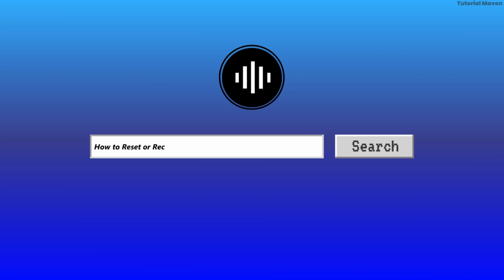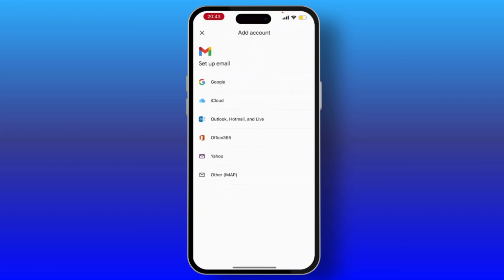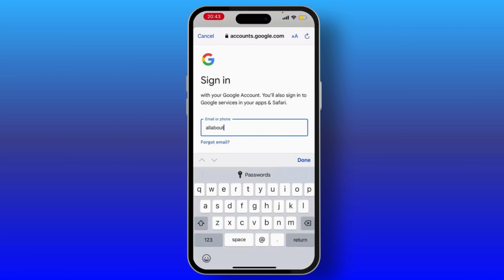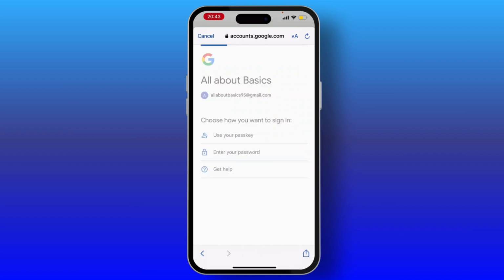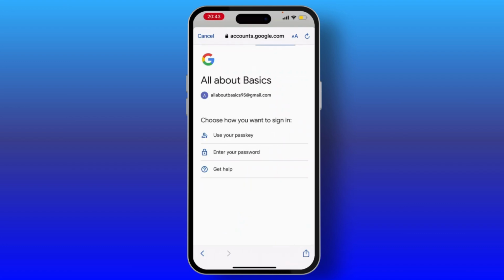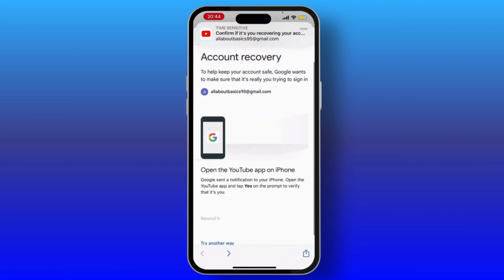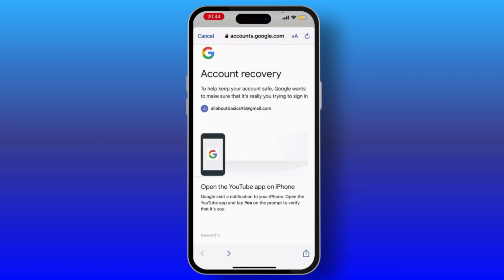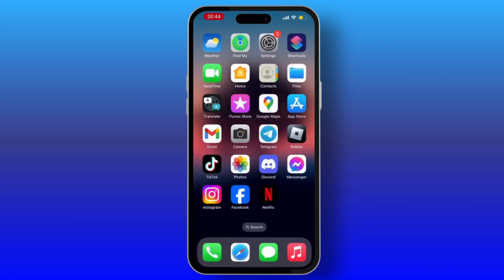How to Reset or Recover Gmail Account Password if Forgotten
In this detailed tutorial, you will learn how to reset or recover your Gmail account password if you’ve forgotten it. Whether you’ve lost access to your recovery email or phone number, we’ll guide you through the steps to regain access to your account.

In this video, you’ll discover how to recover a Gmail account password without a recovery email and phone number. We’ll also show you how to handle situations where you have no access to your recovery options.

Timestamps:
0:00 Introduction
0:12 Step 1: Accessing Gmail Account Recovery
0:29 Step 2: Recovering Gmail Password Without Recovery Email and Phone Number
0:43 Step 3: Finalizing Account Recovery

how to recover gmail account password